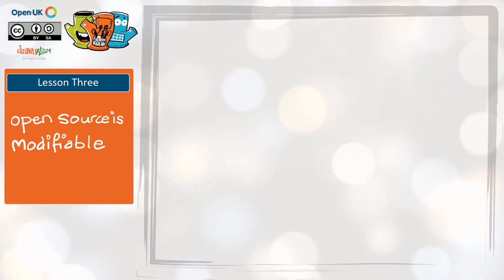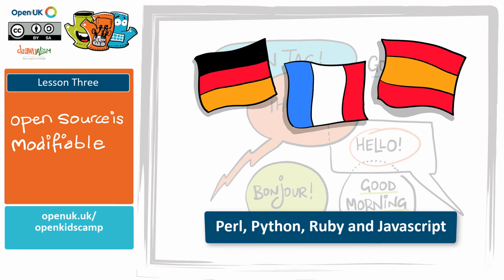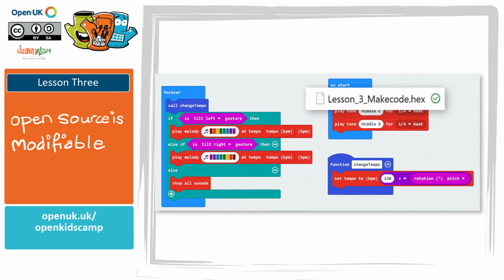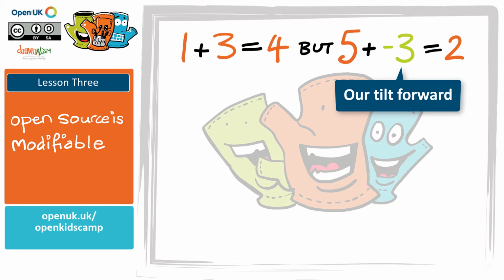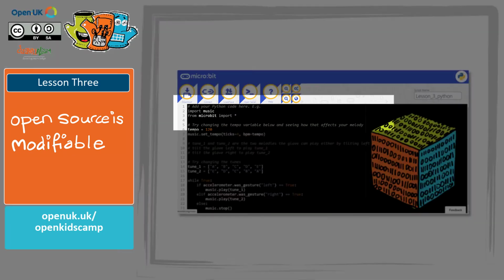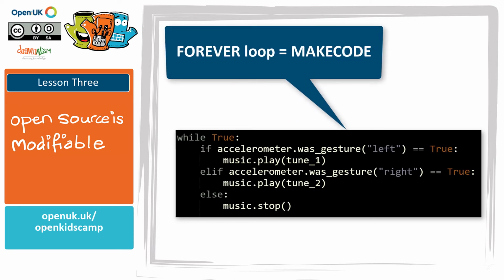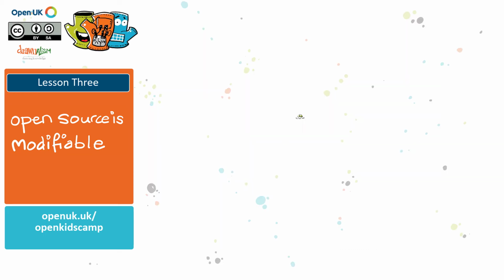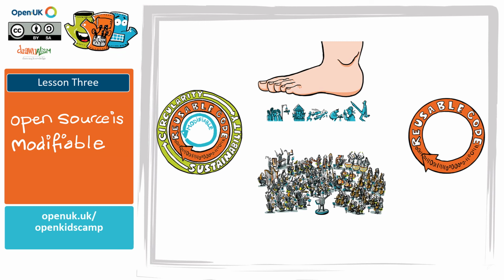OpenUK Kids Camp 2 Lesson 3